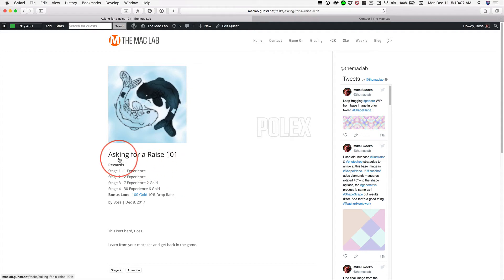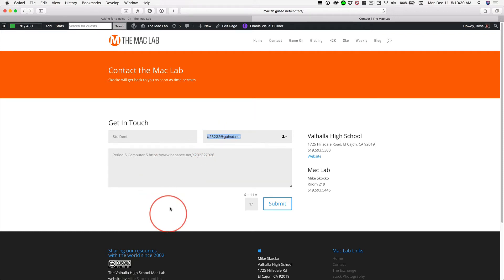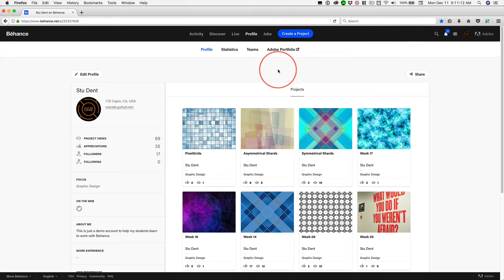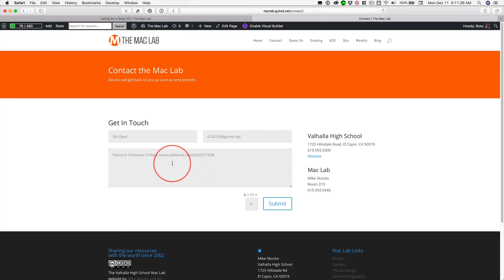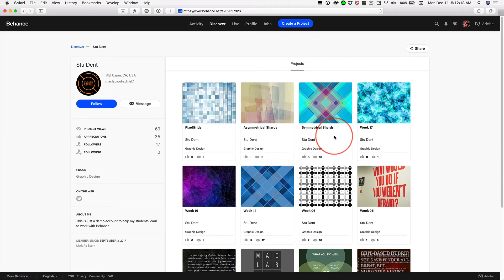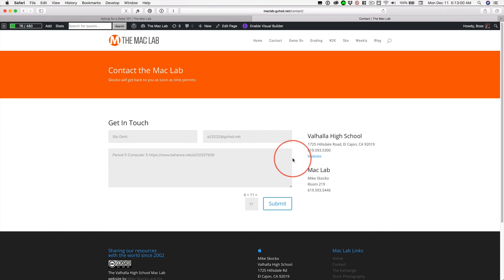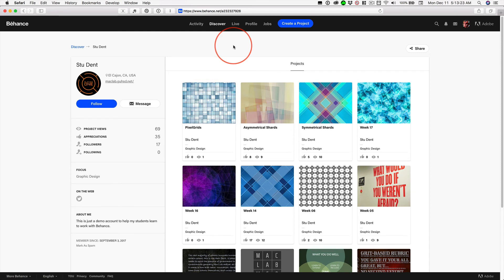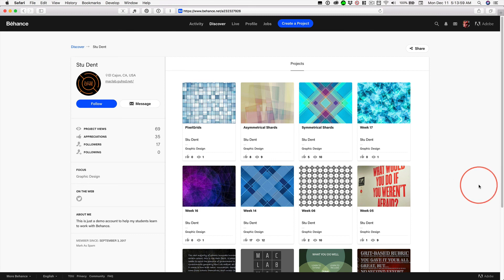Asking for a Raise